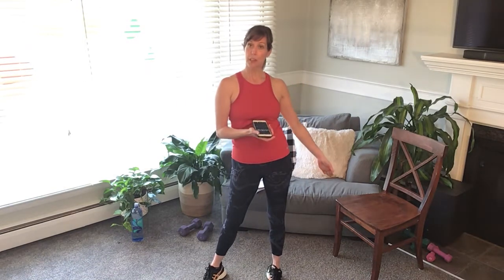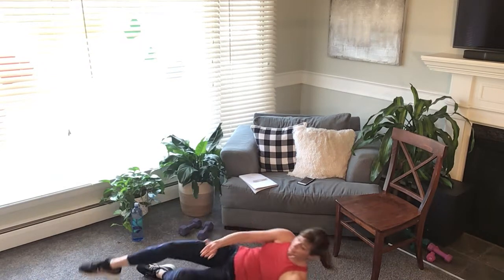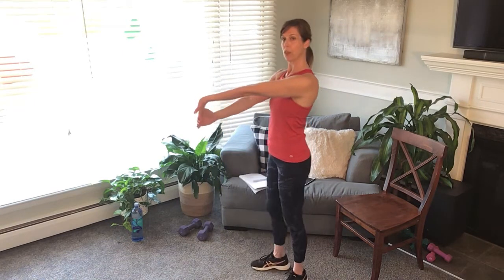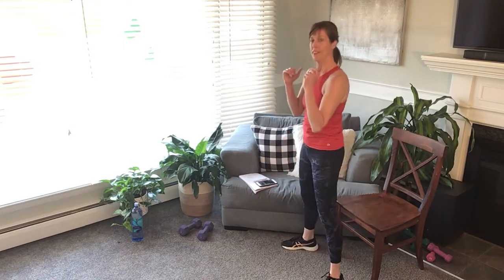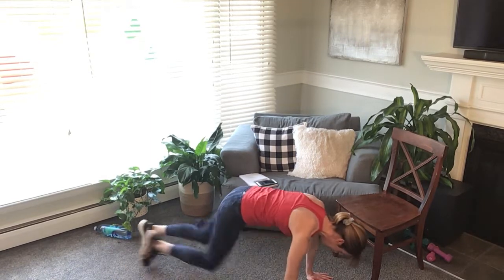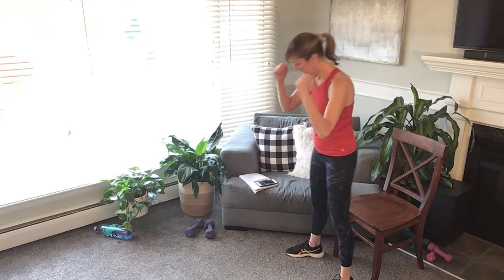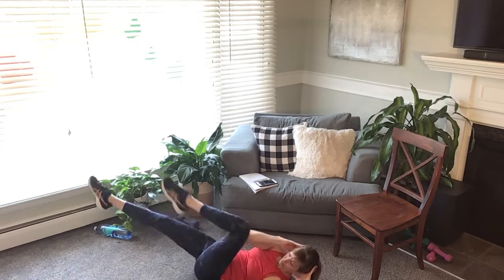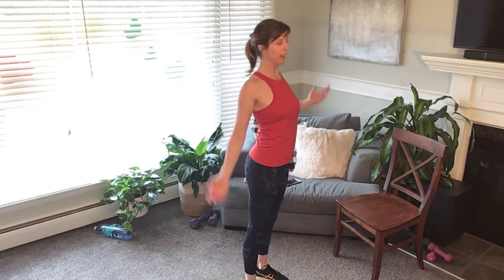Senior active aging challenge day 6: check your strength and stamina with 30-20-10 reps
A short strength workout with instruction designed to test your strength and stamina. This is for older active adults who can go on the floor